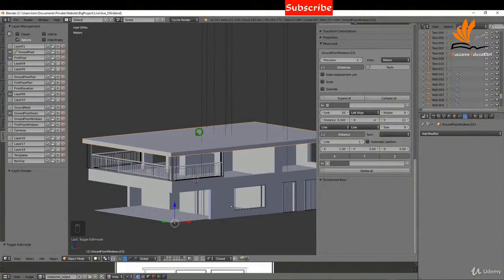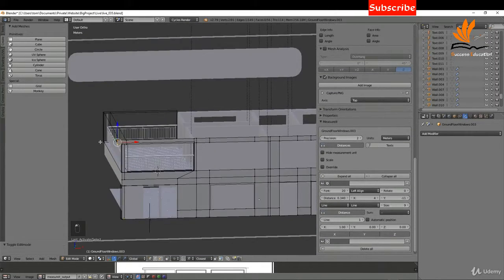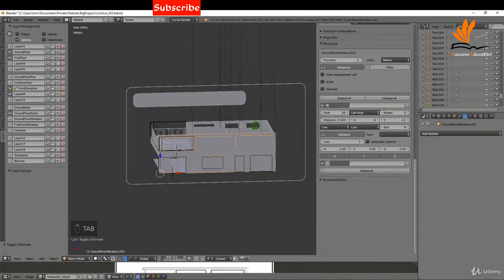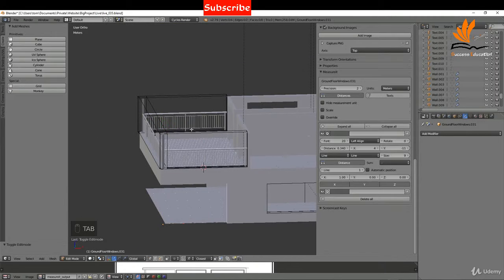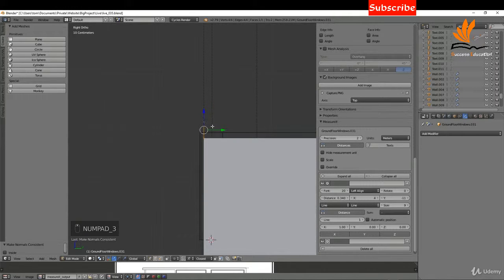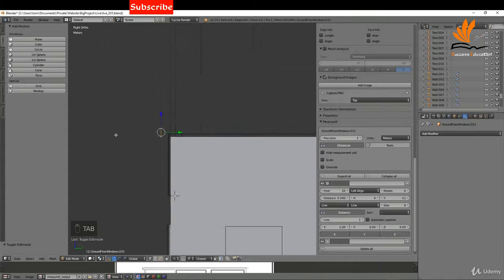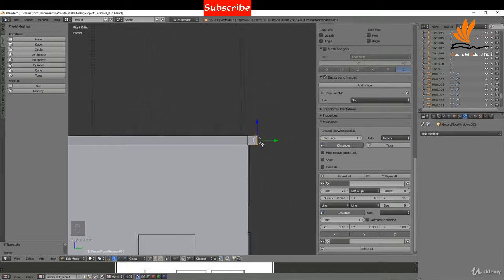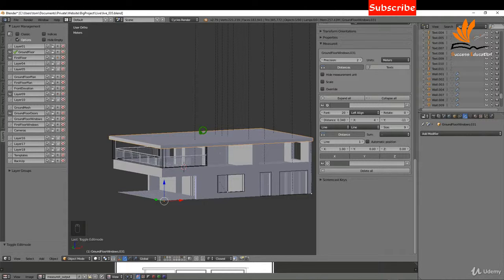1.29 Creating A Roof By Archipack | Blender | Success Education